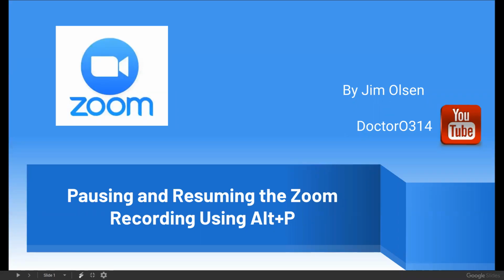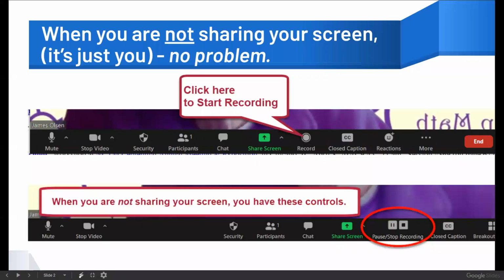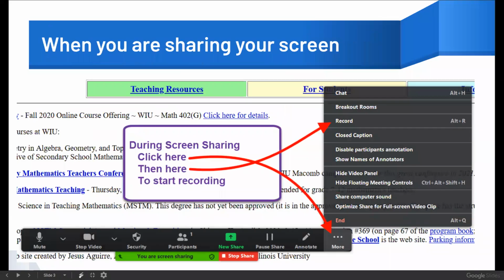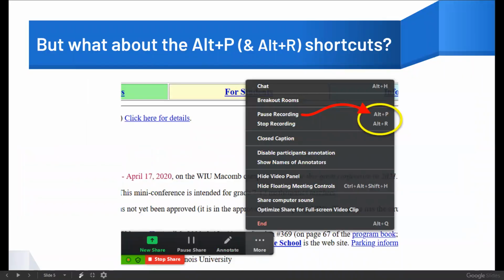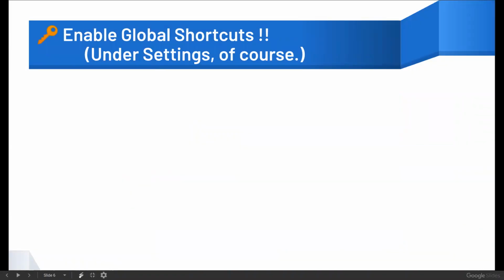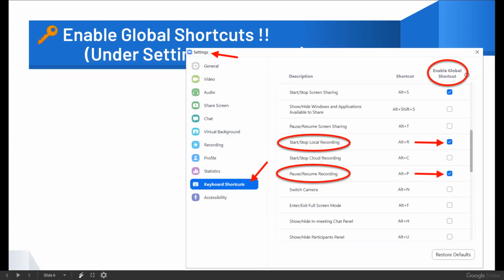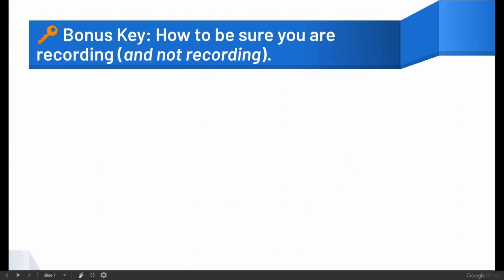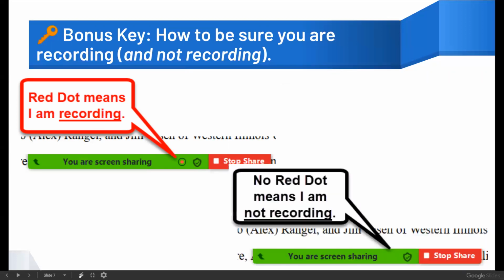Pausing and Resuming the Zoom Recording Using Alt+P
Many times, while making a Zoom video recording, we want to pause the recording (to take a drink of water, figure out what is next, collect our thoughts, take a break, etc.).
This short video shows how to use Alt+P to do that.